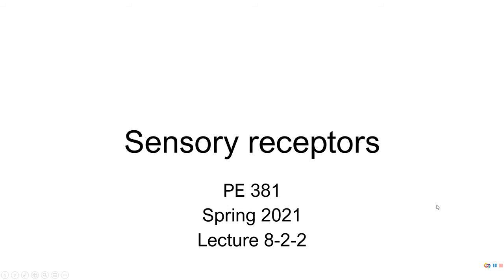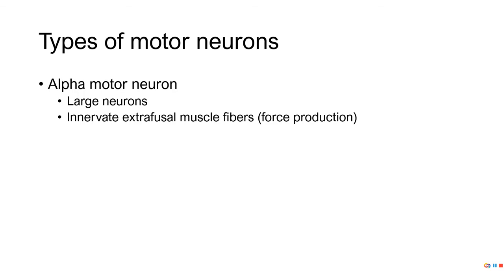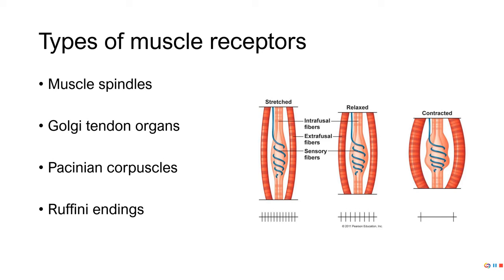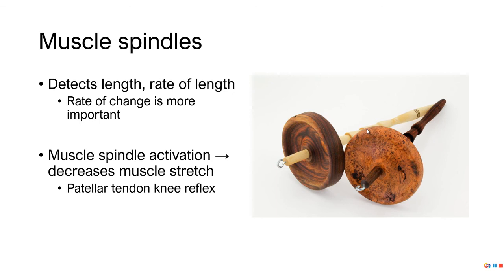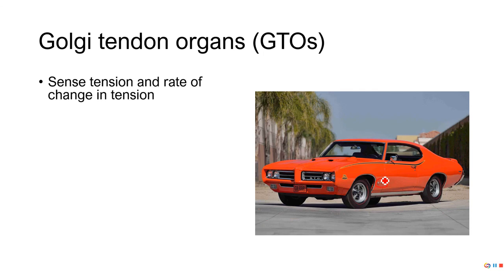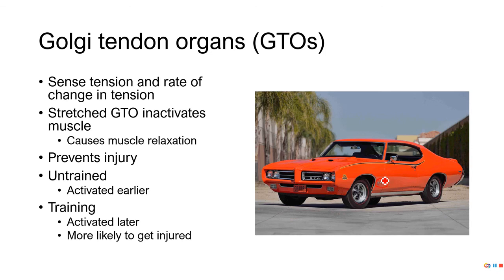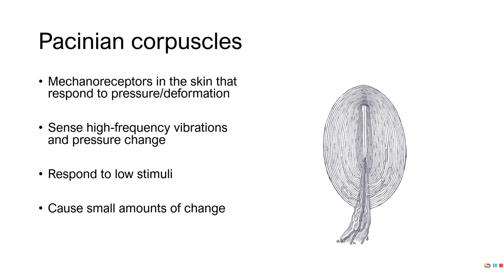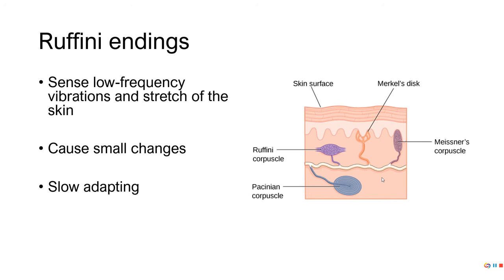PE 381 - Lecture 8-2-2 - Sensory receptors